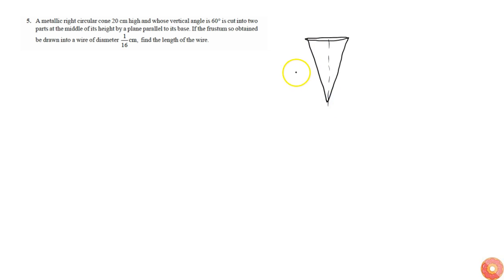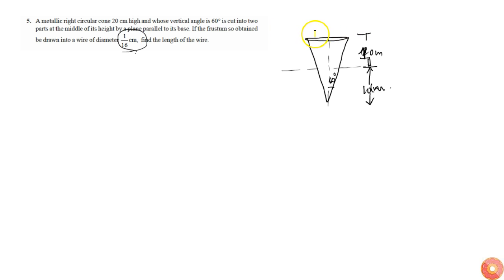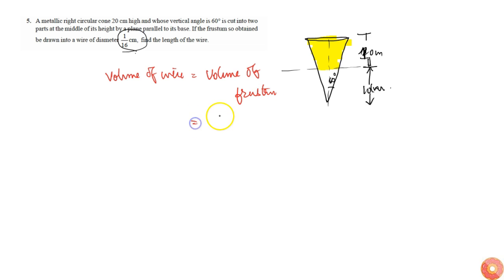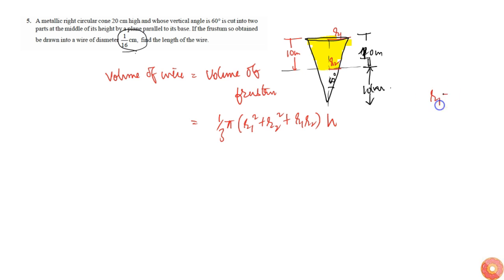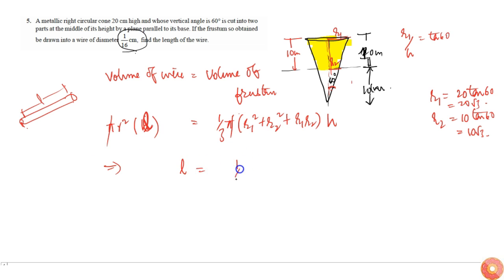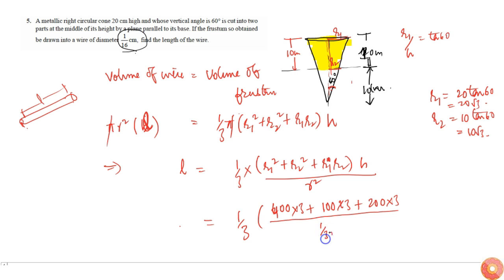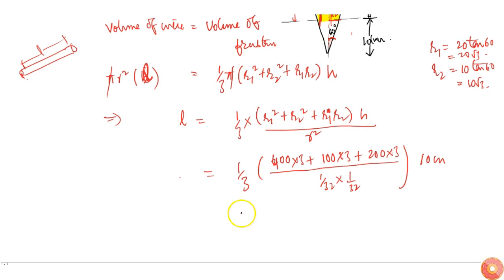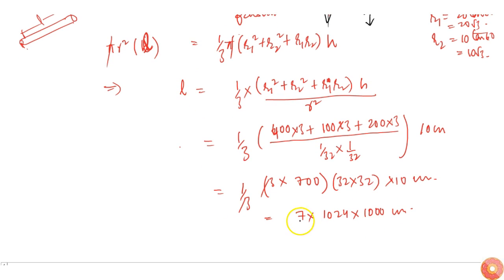A metallic right circular cone 20 cm high and whose vertical angle is `60o` is cut into two part...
QUESTION TEXT:-
A metallic right circular cone 20 cm high and whose vertical angle is `60o` is cut into two parts at the middle of its height by a plane parallel to its base. If the frustum so obtained be drawn into a wire of diameter `1/(16)c m` find the le

Related Questions & Solutions:

1. A drinking glass is in the shape of a frustum of a cone of height 14 cm. The diameters of its two circular ends are 4 cm and 2 cm. Find the capacity of the glass.

2. The slant height of a frustum of a cone is 4 cm and the perimeters (circumference) of its circular ends are 18 cm and 6 cm. Find the curved surface area of the frustum.

3. A fez, the cap used by the Turks, is shaped like the frustum of a cone. If its radius on the open side is 10 cm, radius at the upper base is 4 cm and its slant height is 15 cm, find the area of materi...

4. A container, opened from the top and made up of a metal sheet, is in the form of a frustum of a cone of height 16 cm with radii of its lower and upper ends as 8 cm and 20 cm, respectively. Find the co...